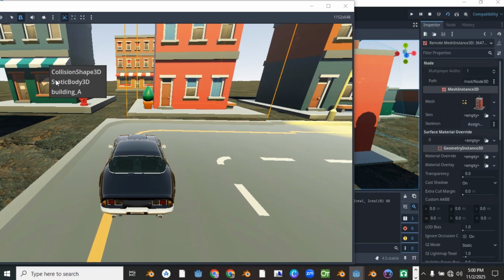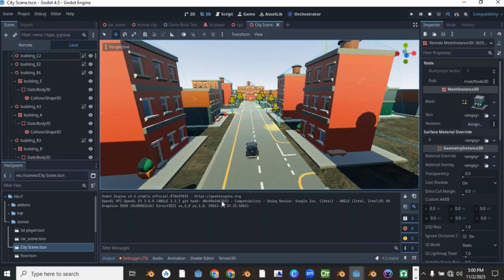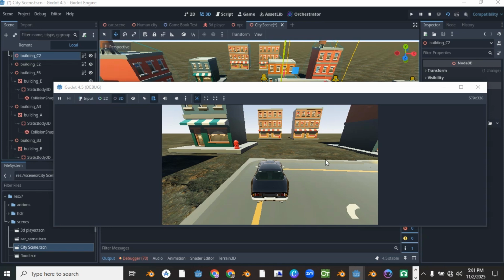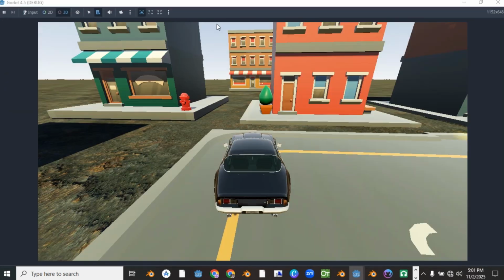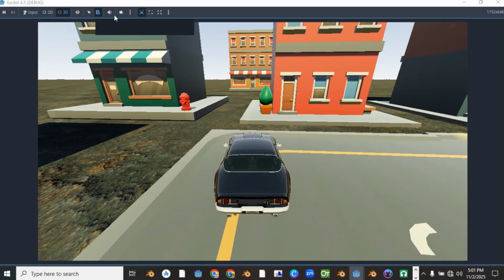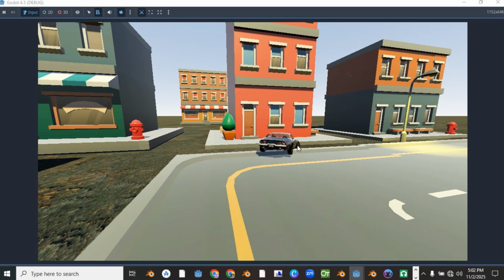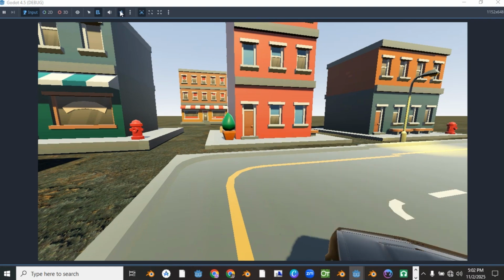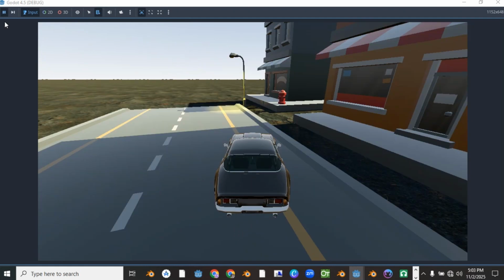How to Edit a 3d Scene in Gameplay Mode - Godot Engine Tips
This is a  video of how to edit a 3d scene in Godot game engine like a pro. This feature is available in Godot 4.5.

Godot Engine Tips series